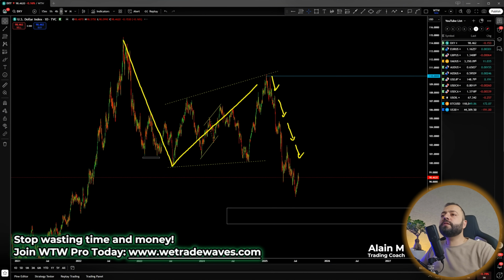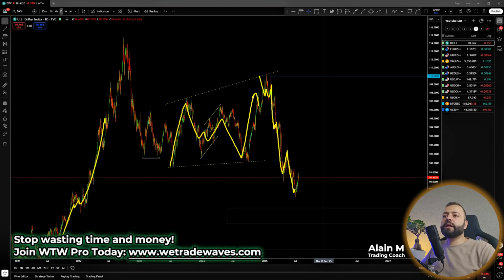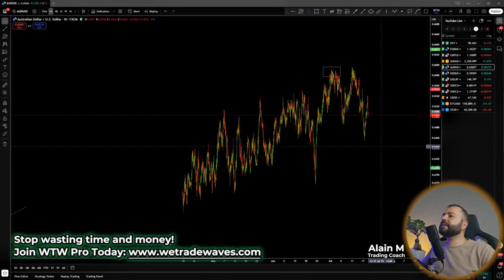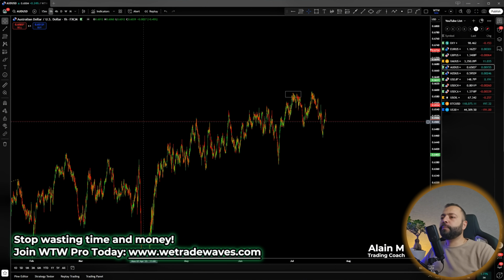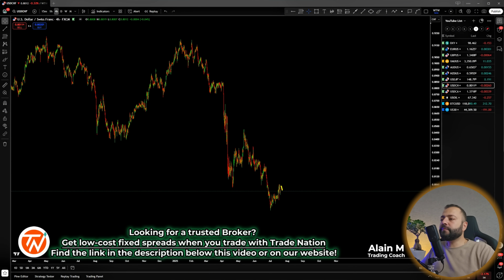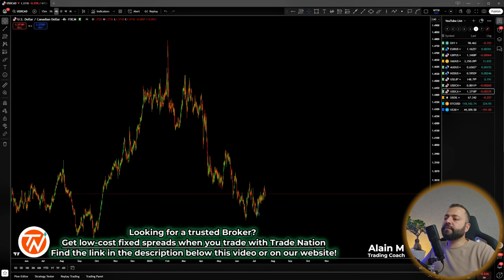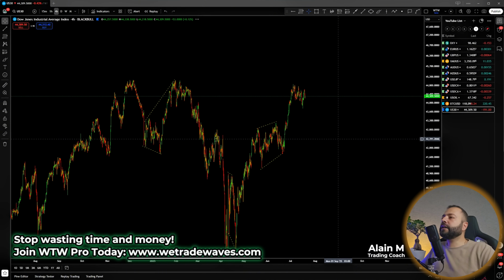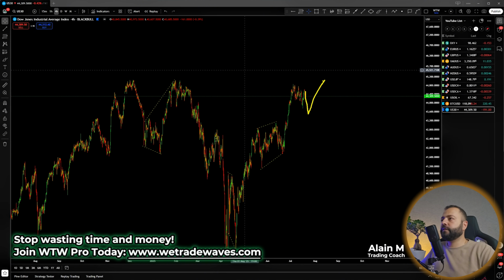🎯TOP Forex Analysis For This Week! GOLD, EURUSD, BTC & US30 - Forex Trading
Are you a trader in the United Kingdom looking for accurate forex analysis, expert GOLD forecasts, and high-probability trade setups?

🎯 In this weekly market forecast, we cover:
• EURUSD Analysis
• GOLD Technical Forecast
• BTC Price Action Outlook
• US30 (Dow Jones) Insights
• Other major pairs like GBPUSD, AUDUSD, USDJPY & more

Perfect for UK traders seeking next-level insights, weekly top setups, and a roadmap to consistent profitability.

🔥 Why Join WTW Pro?
Take your trading to the next level with full access to our premium tools & community:

✅ WTW Basic Course
✅ WTW Masterclass Trading Course (regularly updated)
✅ Multi-language course notes for global traders
✅ Proven special trading strategies
✅ Strategy to double your account in 3 trades
✅ Access to WTW Global Trading Community
✅ Weekly & Mid-week Live Market Sessions
✅ Daily Q&A with WTW Senior Traders
✅ High-Quality Forex, Gold, Crypto & Indices Setups
✅ WTW Robot-EA (Algorithmic Trading System)
✅ Exclusive Discounts on Prop Firms & Broker Platforms
✅ Tools to Master Your Trading Psychology

🕒 Timestamps:
00:00 – DXY (Dollar Index) Analysis
05:36 – EURUSD Forecast
07:48 – GBPUSD Setup
08:21 – GOLD (XAUUSD) Technical Analysis
12:42 – AUDUSD Market Outlook
15:33 – NZDUSD Price Levels
16:02 – USDJPY Forecast
17:02 – USDCHF Strategy
17:53 – USDCAD Analysis
18:09 – Crude Oil (USOIL) Forecast
18:31 – BITCOIN (BTCUSD) Trading Outlook
19:38 – US30 (Dow Jones) Market Strategy